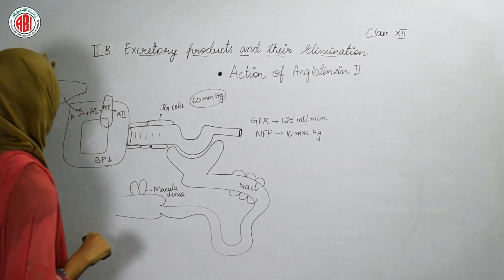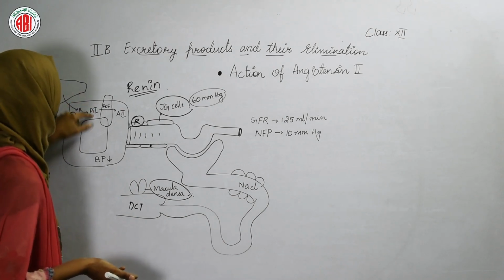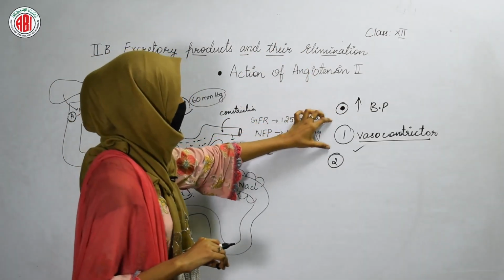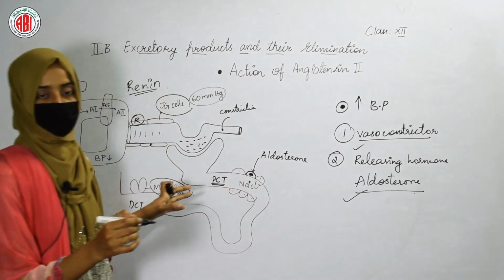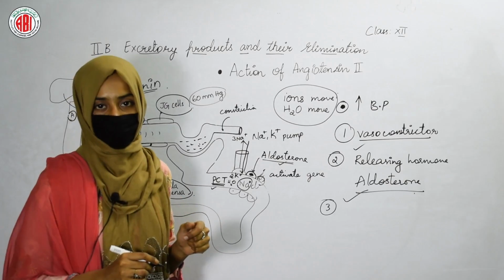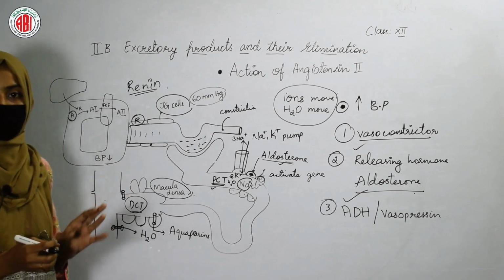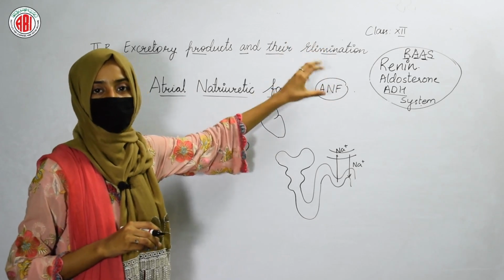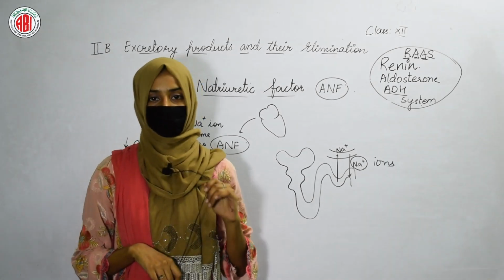Inter 2nd Year_Zoology_Unit 02_Chapter 02(B)_Part 06_"Excretory Products And Their Elimination"